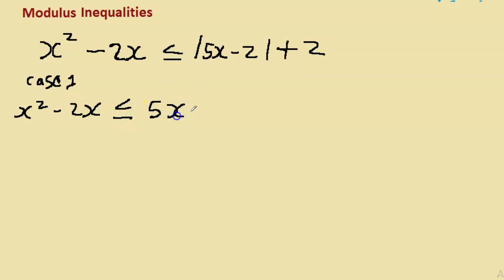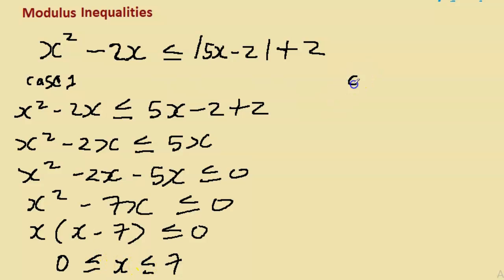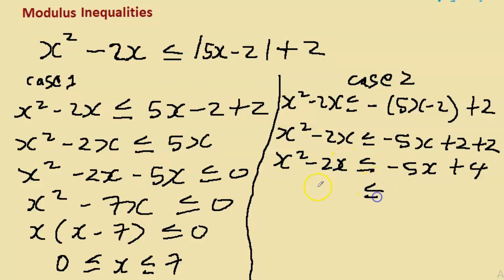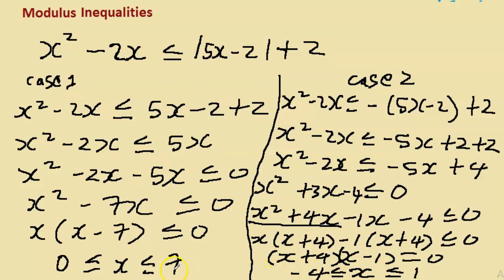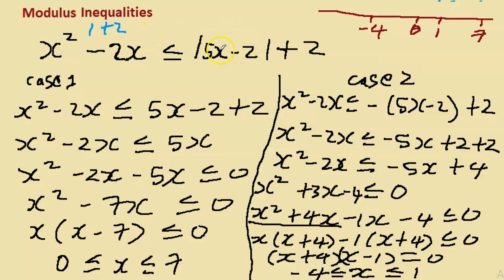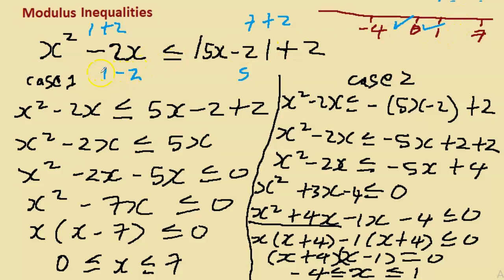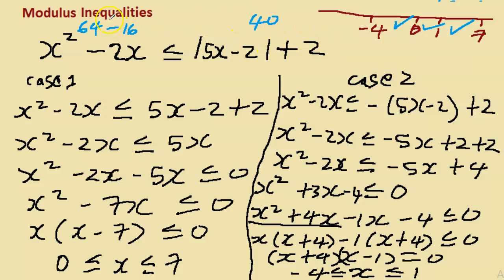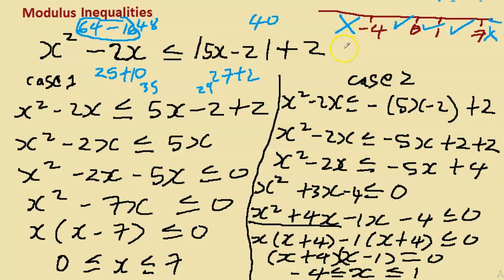Quadratic with Modulus/Absolute Value Inequalities (Part 3): Cape Math Unit 1: CXC: Adobe Math Lab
modulus functions
modulus inequalities
quadratic inequalities
quadratic expressions
quadratic equations
Cape Pure Math Unit 1
Pure Math
cxc math
Adobe Math Lab
adobe mathlab
cxc mathematics
adobe mathlab
Adobe Mathlab
Adobe MathLab